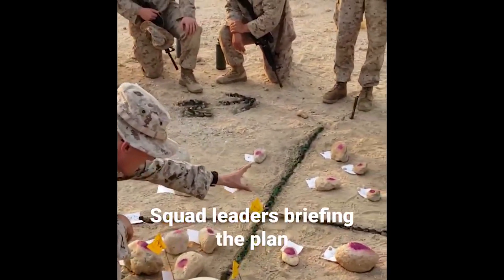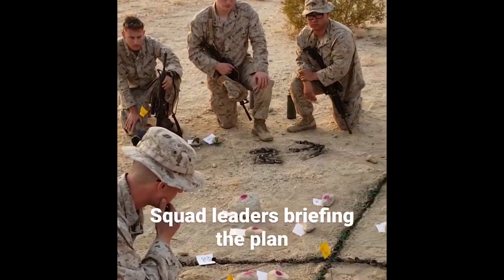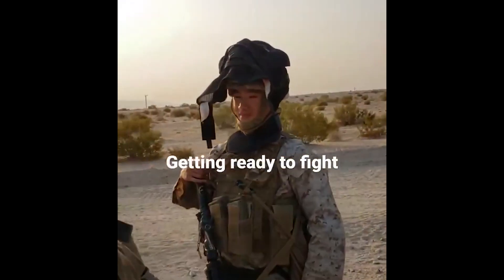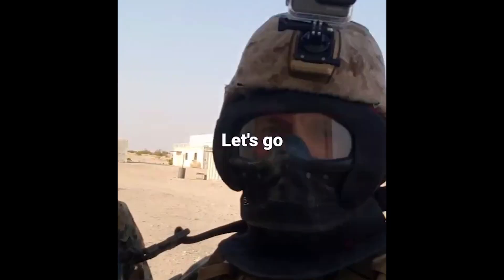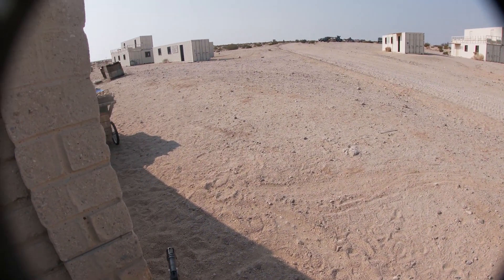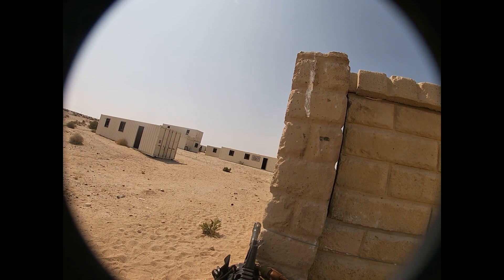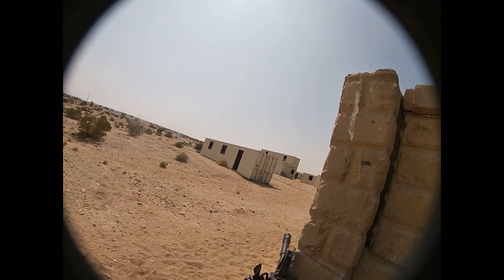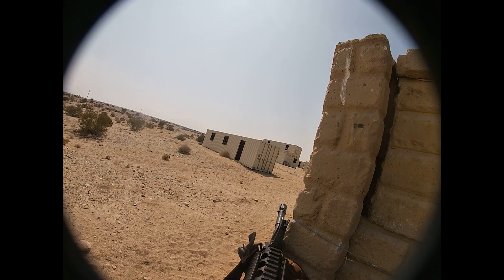Marines Live Fire Training (simunition) in an Urban Environment (MOUT)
Wanted to give you all an inside look into what my job is like!
Marines Live Fire Training (simunition) in an Urban Environment, Military Operations in Urban Terrain (MOUT)
Marines from 1st Tank Bn participate in Military Operations in Urban Terrain